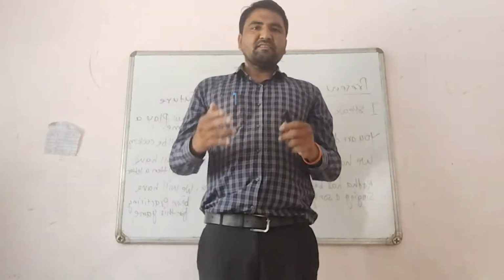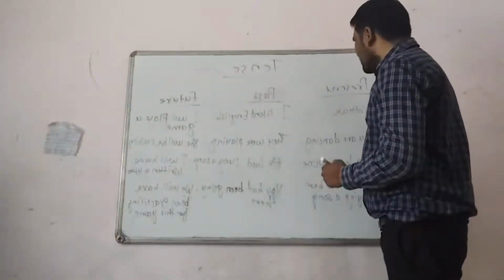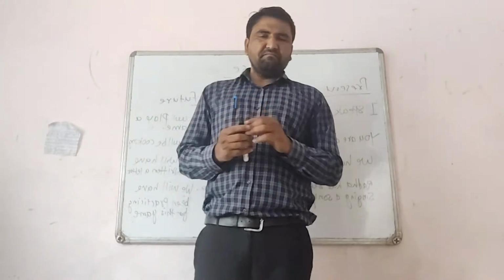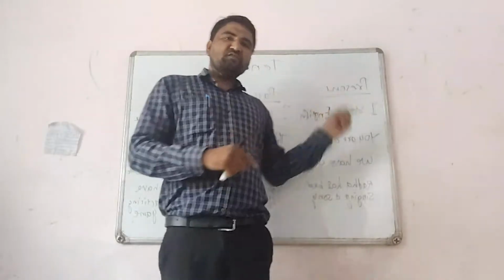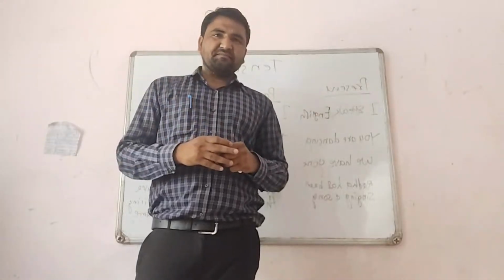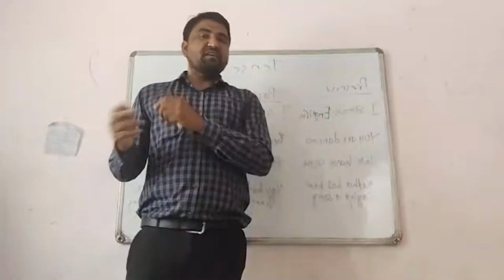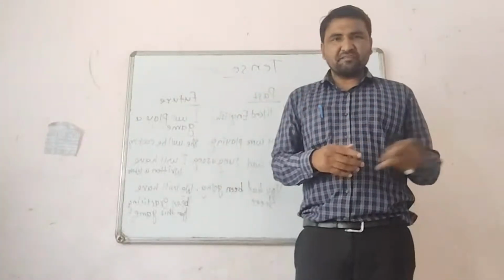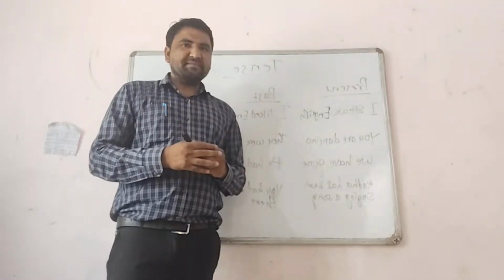IMPACT COACHING CLASSES & ENGLISH SPOKEN ACADEMY is live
The white board handwriting is not visible and inappropriate settings of the camera. so kindly understand the information provided by me orally in the video itself.